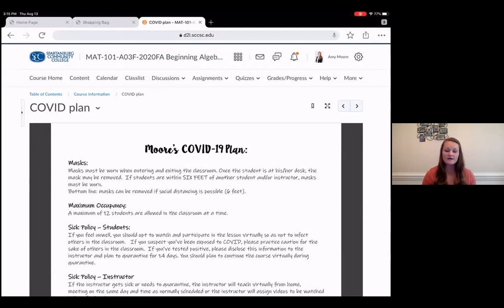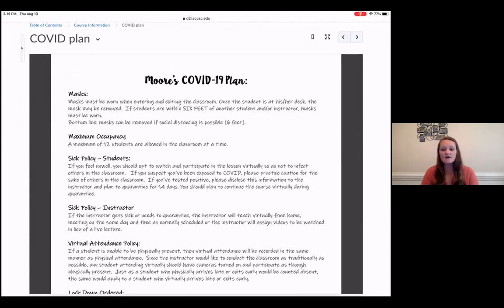Intro Video for Spring 2021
Topics covered: Overview of D2L, Discussion Board post, COVID procedures and About Mrs. Moore